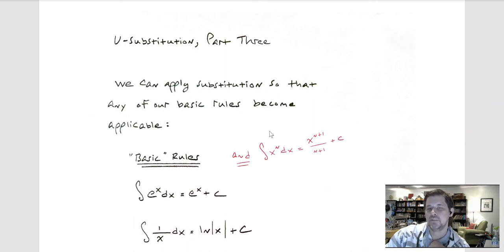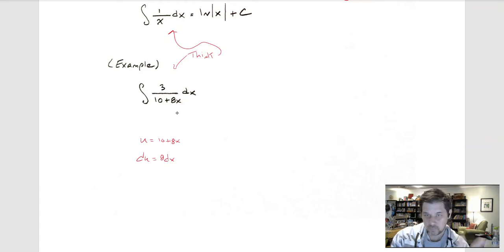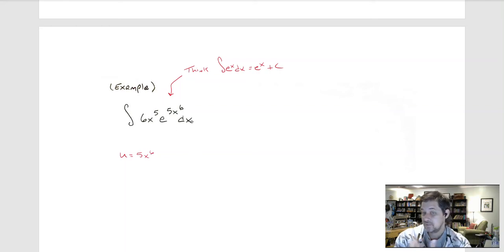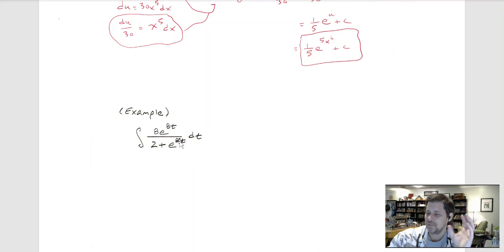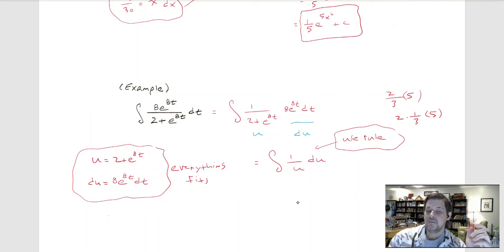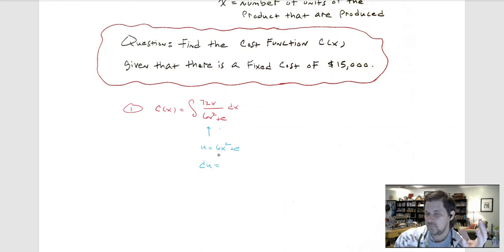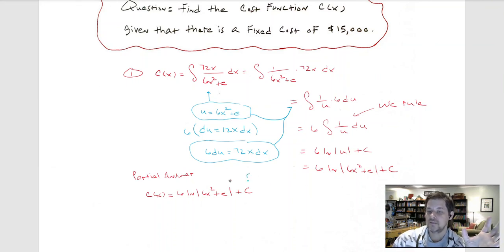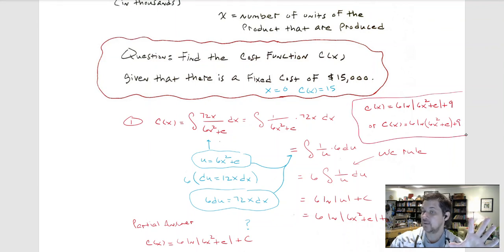u-substitution, part three